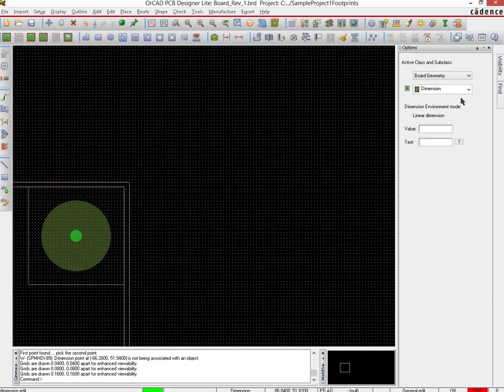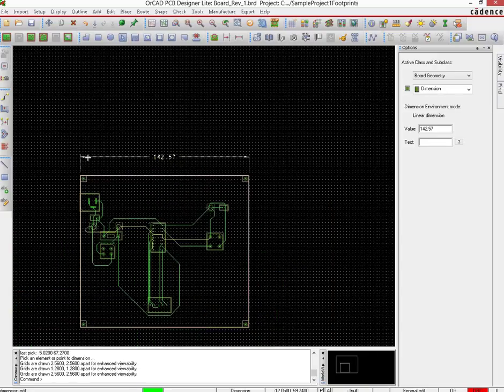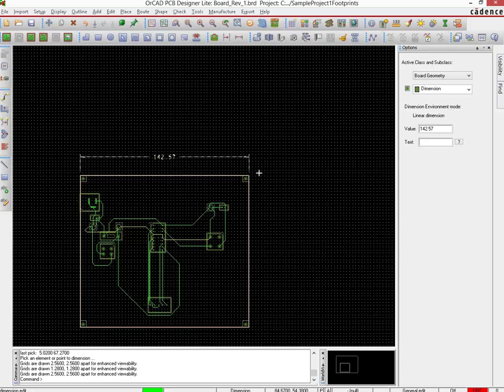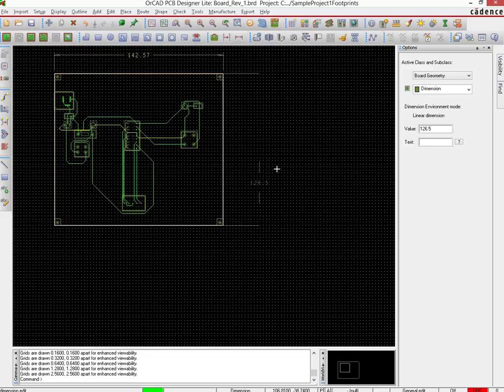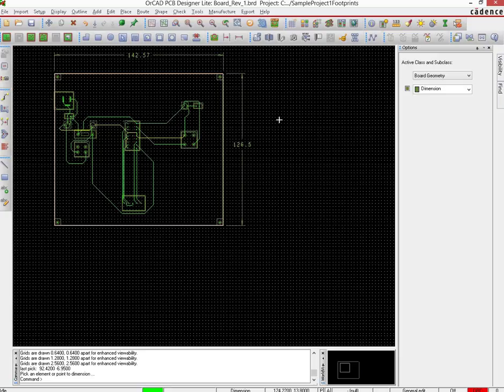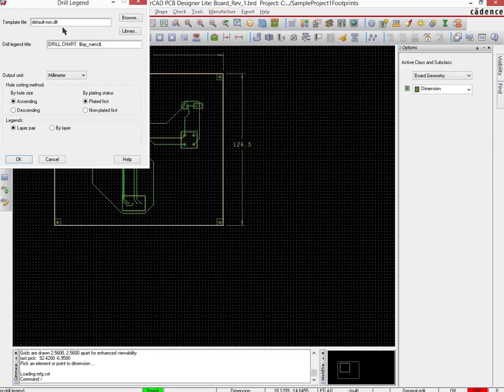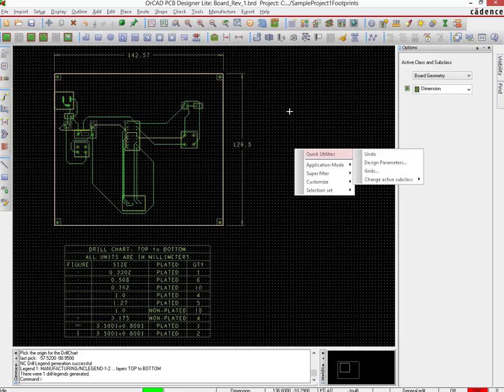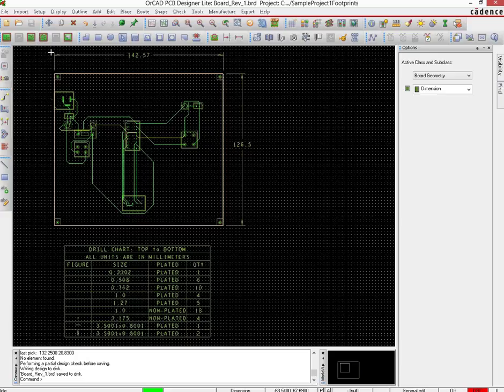Additional Information Required on Board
Additional information to be placed on the board.